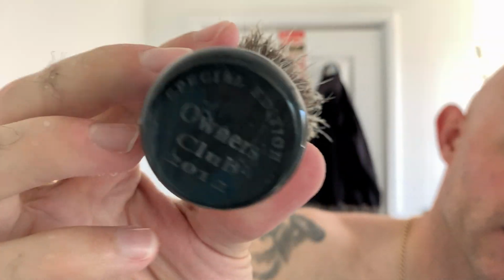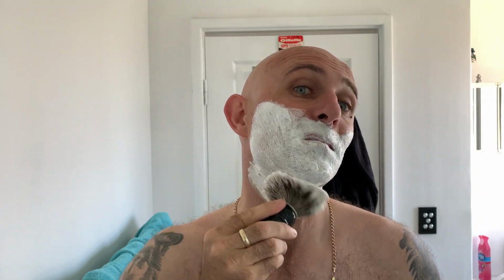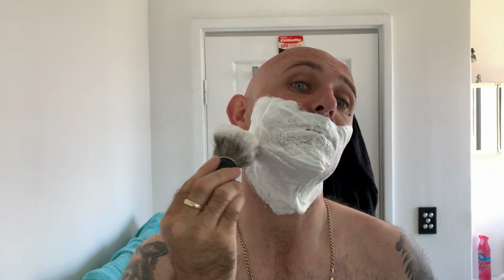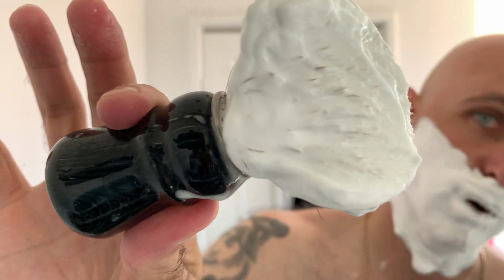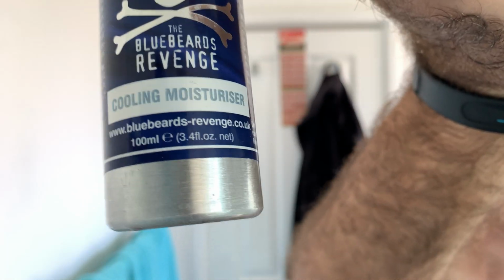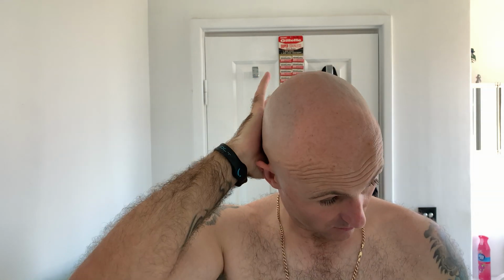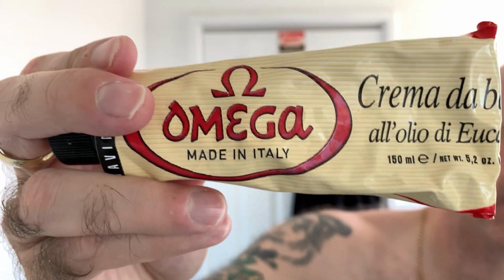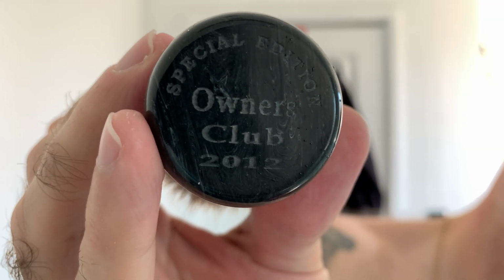Karve Shaving update shave!